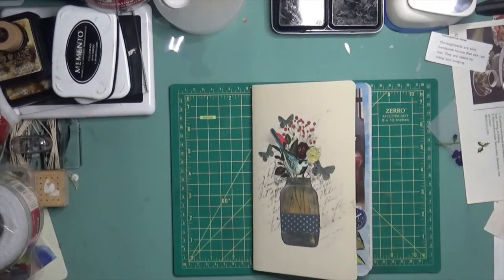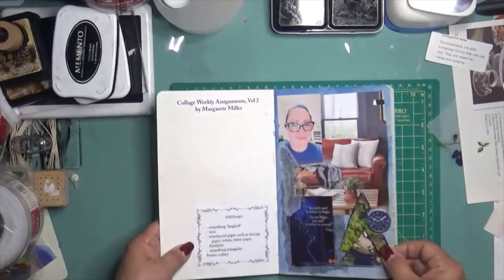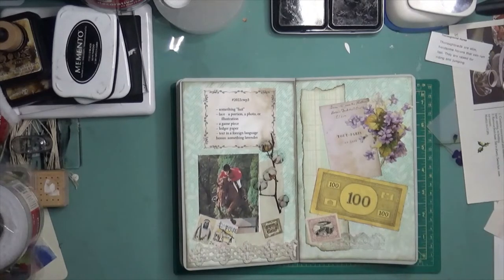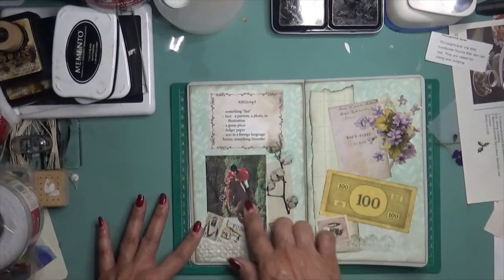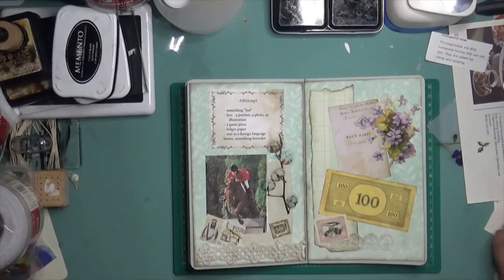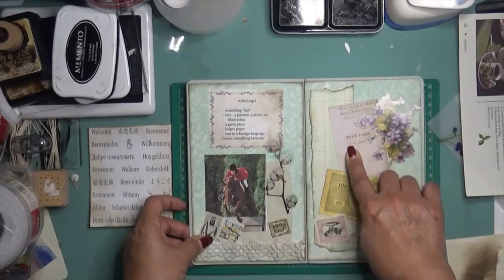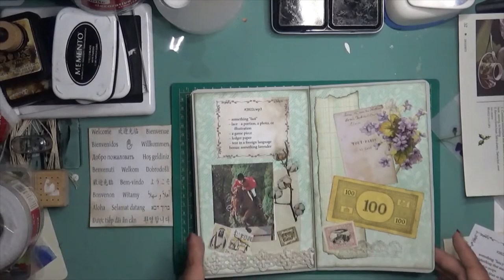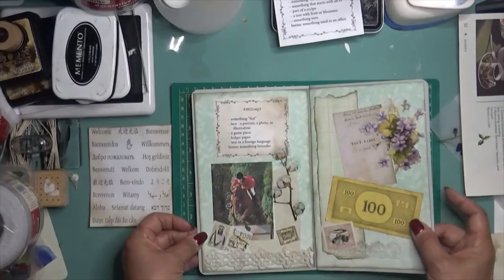Margaret Miller #2022 cwp3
Thank you all for being here and supporting my channel, I really appreciate you!